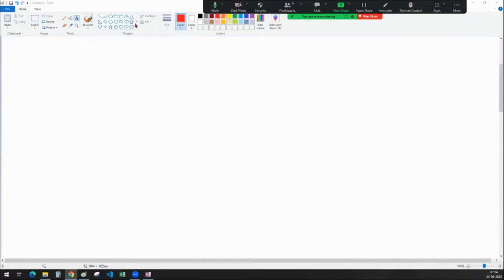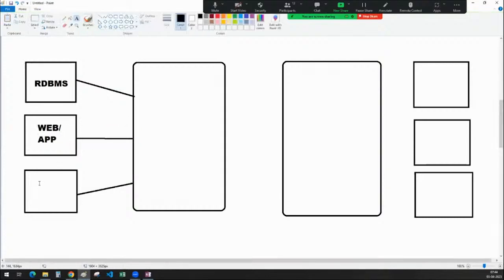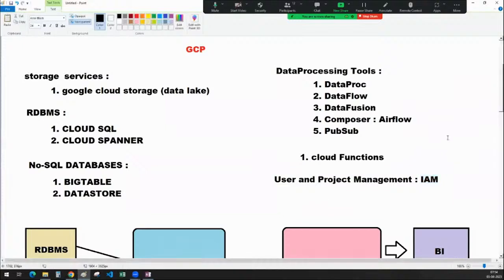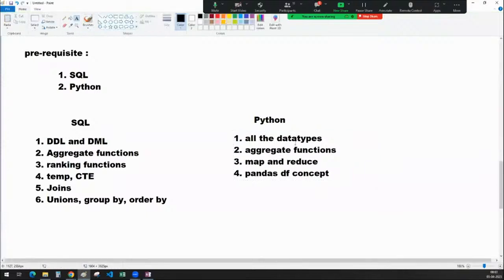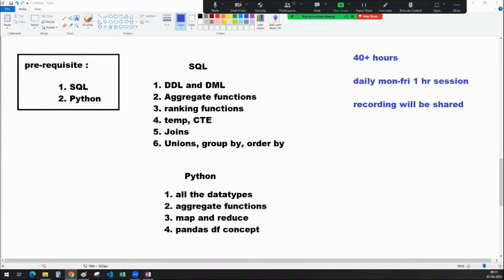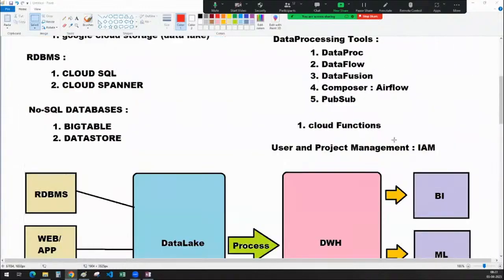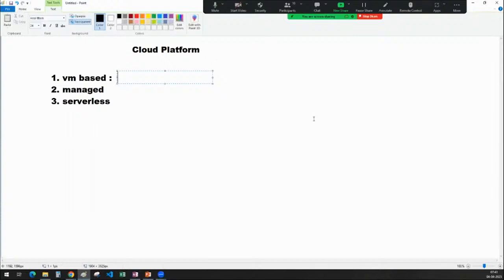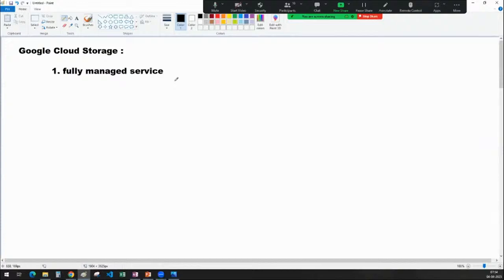GCP (Google Cloud Platform) tutorials by Mr. Shaik Saidhul Sir